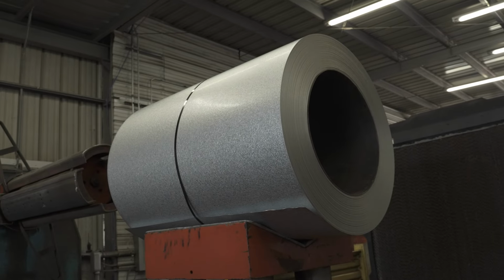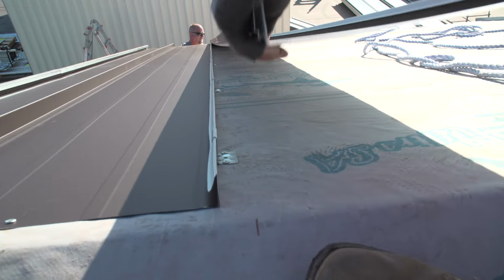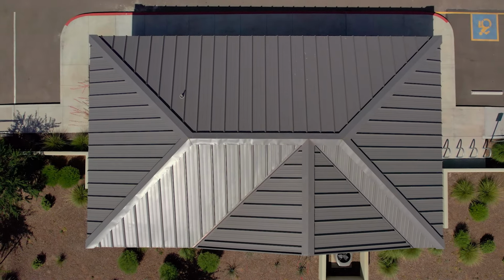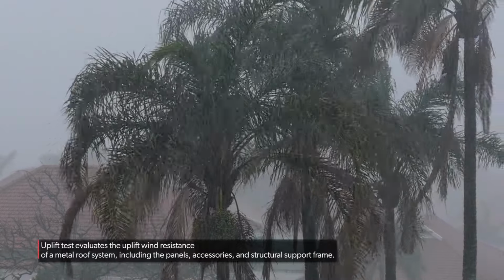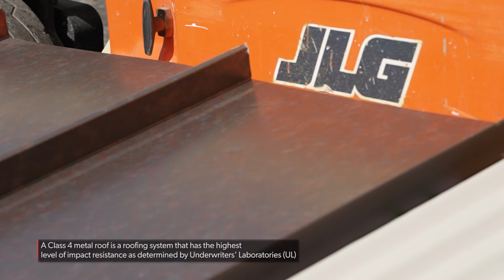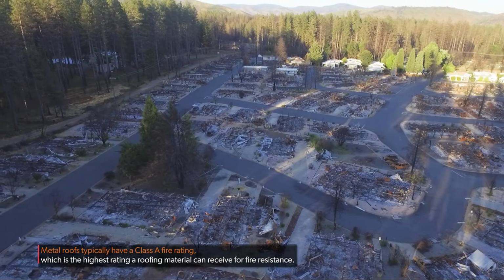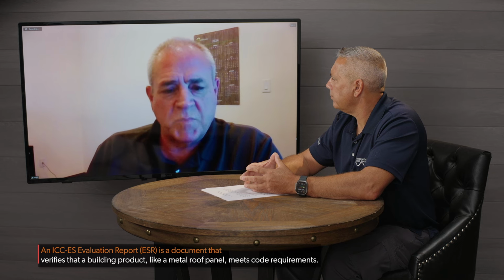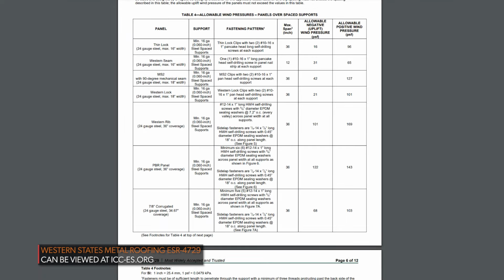A Guide To Testing & Approvals For Metal Roofing & Siding Panels: UL, ICC, Class A Fire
In this video we cover testing and approvals for metal roofing and siding. We will cover the most common reports including the UL, ICC, and as class A fire rating.
Having testing and engineering for your metal roofing and siding panels keeps everyone on the same page. All parties know exactly what they're getting and how it will perform. States such as California often require testing in certain areas for permit approval.

00:00 Testing and approvals for metal roofing and siding panels
00:51 What make a panel an engineered panel?
02:07 Who benefits from testing and approvals?
02:55 How is uplift tested for on a metal panel?
03:33 What is a UL Report?
04:12 What is a Class A fire rating?
04:52 What is an ICC report?

If you already have not purchased your metal roofing or siding panels, give us a chance to bid your job. Save 15% to 50% with our manufacturer direct pricing and great customer service. Inexpensive delivery anywhere within the United States or Canada.

Who benefits from testing and approvals?
Having testing and engineering for your metal roofing and siding panels keeps everyone on the same page. All parties know exactly what they're getting and how it will perform.

What make a panel an engineered panel?
An engineered panel is a panel that's part of a complete system. The complete system is tested together as a whole.

What Is A Class A Fire Rating?
It's a complete system that the rating is based upon. It's not just the panels. It will include things such as underlayment, etc.